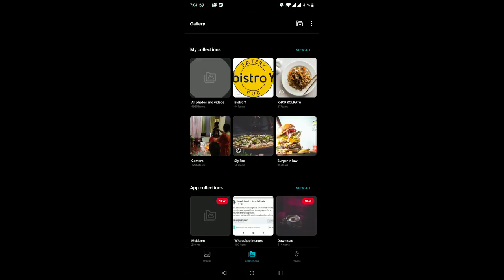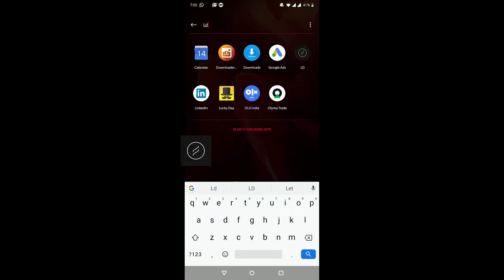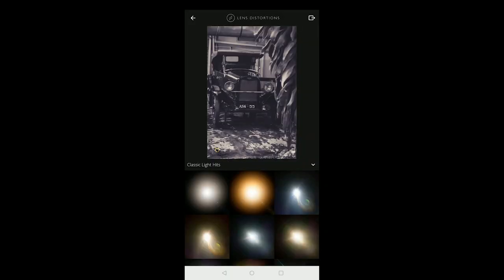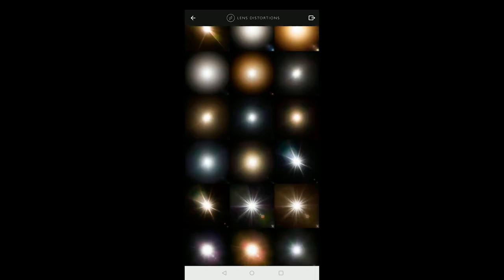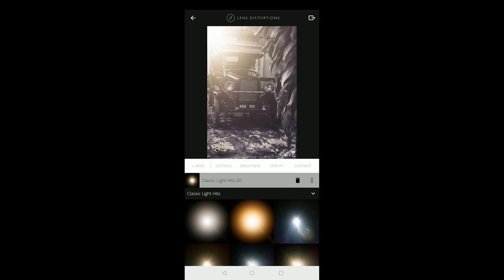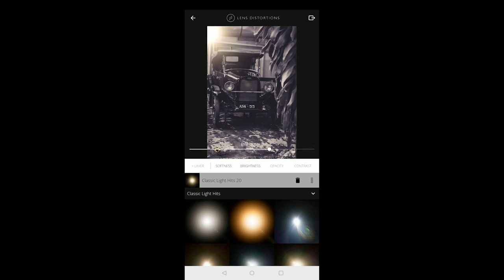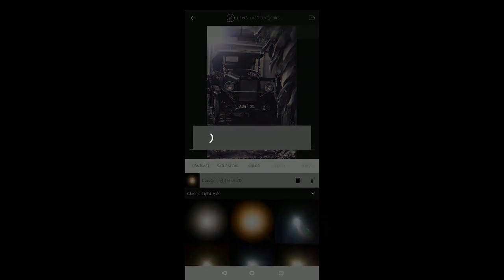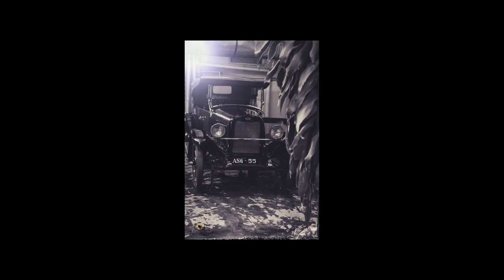Add LENS FLARE in your phone | Lens Distortion app tutorial | ফোনে LENS FLARE ADD করুন | LD অ্যাপ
In this video I will tell you how to use the LENS DISTORTION app to create amazing lens flares, solar flares to your photos on your smartphone. You don't need to use Photoshop for this and you can do it with just a few clicks on your smartphone how_to add_lens_flare fill my gut photography

My video Camera

My Mic

My Vlog Mic

My Gimbal